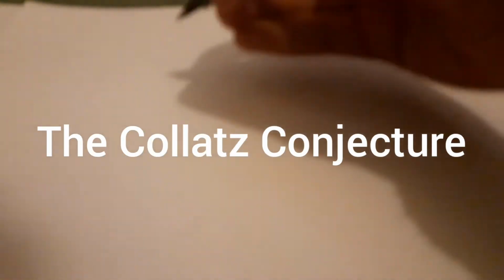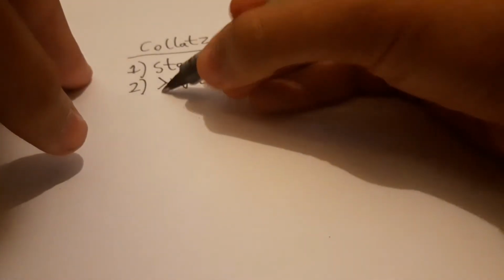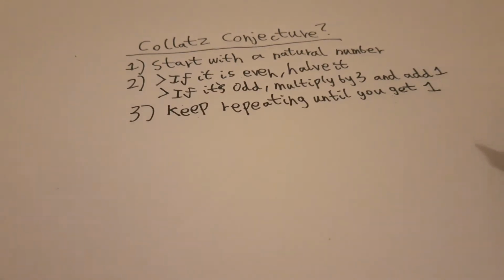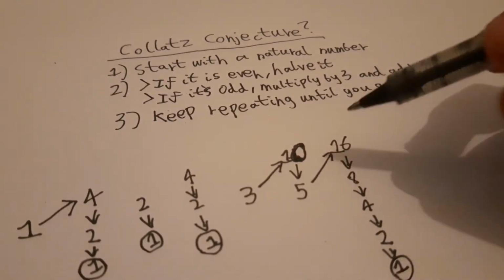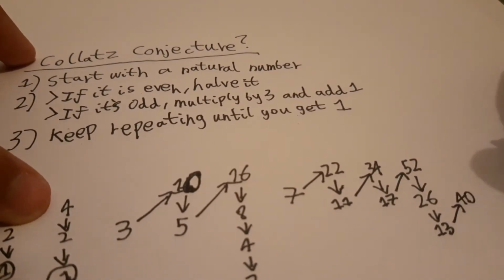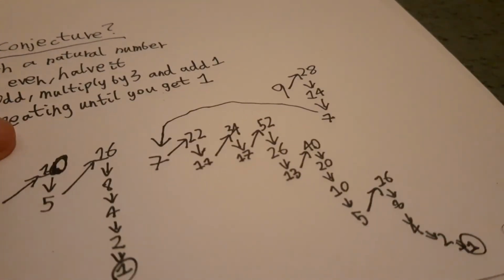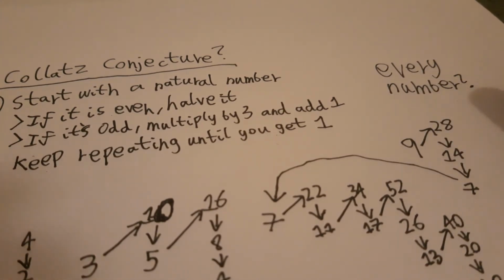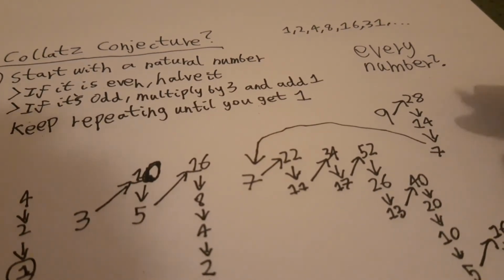What is the COLLATZ CONJECTURE?? - Explained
This video explains what the Collatz Conjecture is